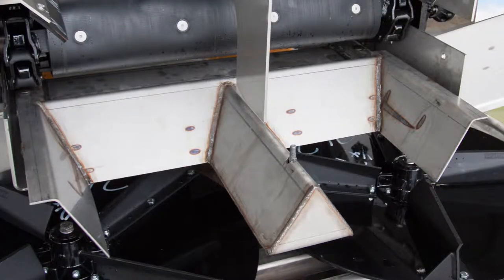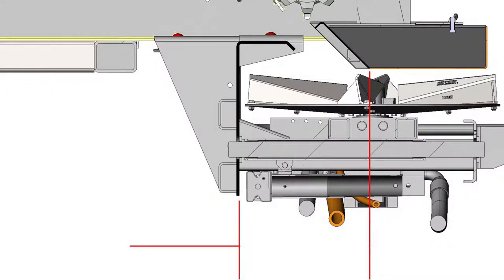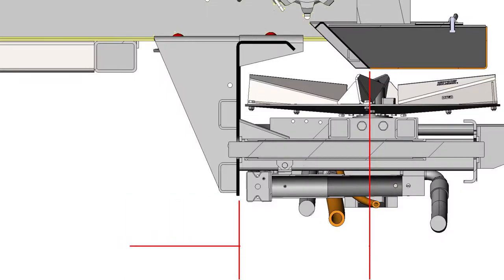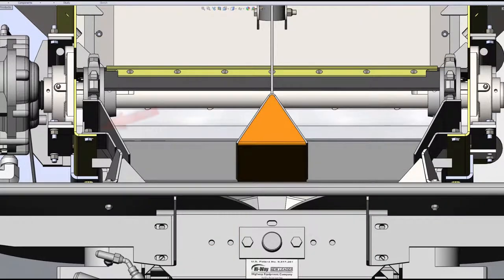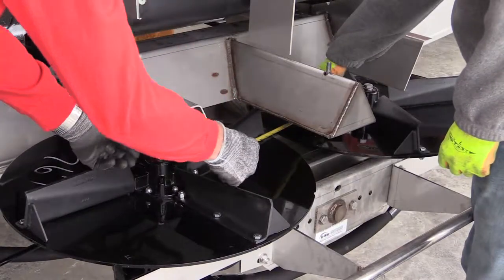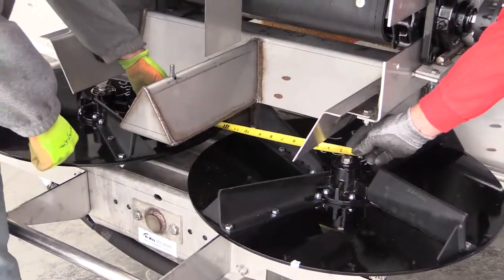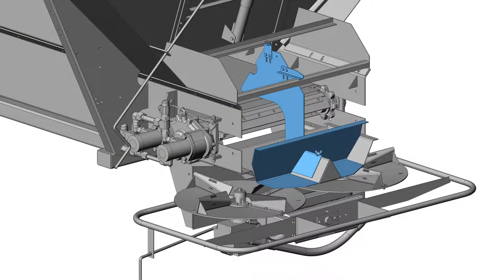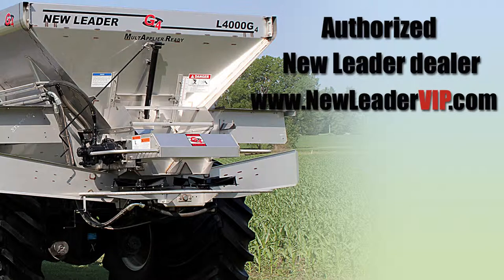Centering the Material Divider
This video will review how to center the material divider on New Leader crop nutrient applicators.

Applicable to all boxes prior to G4 Edge and G5.